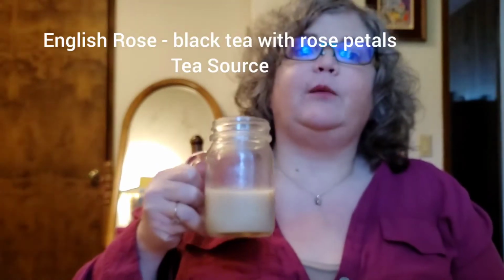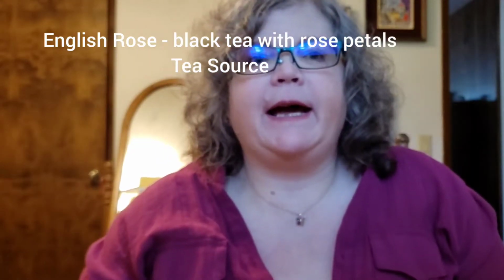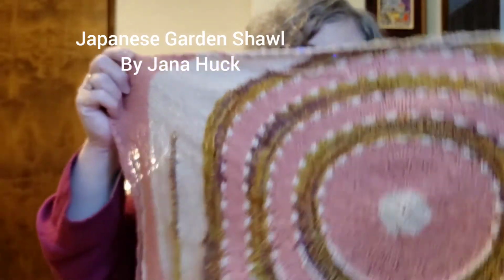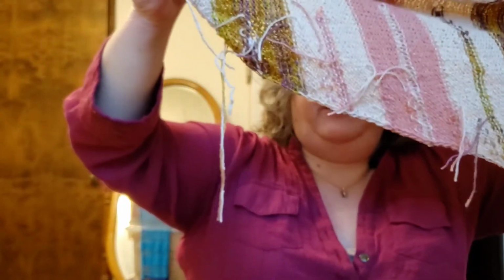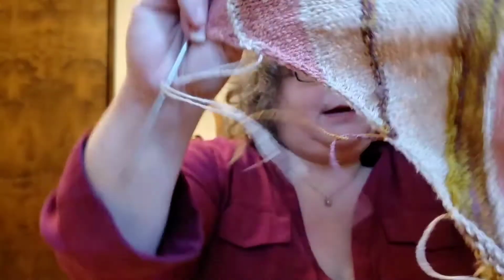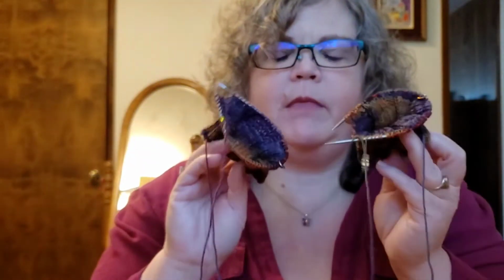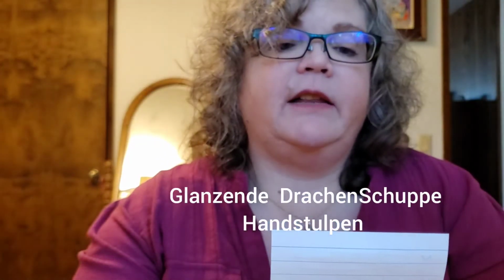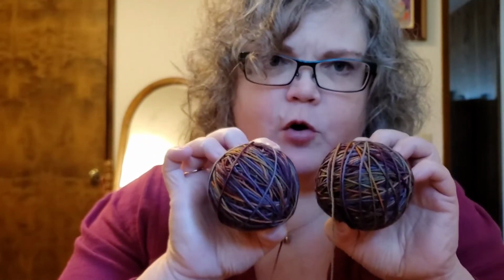Cappuccino Crafts: Episode 66 - Fall Socks and a Scary Book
My knitting (smattering of crochet) and bookish podcast, including coffee, tea, and general chatter. Enjoying all the fall atmosphere and mood. Read a scary book. Drinking chocolate chai. Yumm. Started a pair of socks in Autumn colors.

Video recorded Monday, October 5, 2020

Goodreads: cappuccino136
StoryGraph: cappuccino136

This video is safe work. There is no swearing. This video is not aimed to an audience of children 12 or under.

Curious Questions for You the Viewers:
What are your current creative projects?

Today's Tea:
English Rose - black tea with rose petals and natural flavors
Tea Source

Fall Beverage Favorite:
Chocolate Chai loose leaf blend from Rishi Tea
Steeped in milk, no water. Add several chunks of milk chocolate bar at the end and let them melt in

Crafting Notes

Patterns:

Japanese Garden Shawl
designed by Jana Huck
Glanzende DrachenSchuppe - Handstulpen (Shiny Dragonscale Mitts)
designed by Micha Klein

Current Projects:

Shiny Dragonscale Socks (Glanzende Drachenchuppe)
Yarn: Lorna's Laces Shepherd Sock (80% superwash wool, 20% Nylon)
Colorway: 409 Rockwell
Needles: US 1 (2.25 mm)

Japanese Garden Shawl
Yarn: BC Garn, Soft Silk
Colorways: 26,28, and handpaints 154
Needles: US 4 (3.5 mm), US 6 (4 mm)

Craftivist MKAL Shawl
Yarn: Lady Dye Yarns, Superwash Fingering (single ply)
Colorway: Umbrella

Aqua Summer Scarf
Pattern: Blue Denim Scarf
Yarn: Aunt Lydia's Crochet Thread, Classic 10
Colorway: Aqua
Hook: US B (2.25 mm)

Granny Stripe Blanket
Yarn: all the scraps (fingering weight sock yarn - fingering weight)
Crochet Hook: US G (4.0 m)

TV I Enjoyed:
Lovecraft Country - HBO

Book I Finished:
I'm Thinking of Ending Things by Iain Reid

Other Books I am currently reading:
Bad Feminist by Roxanne Gaye
The Clockmaker's Daughter by Kate Morton
Glasstown: The Imaginary World of the Brontes by Isabel Greenberg
The Last Unicorn by Peter S Beagle
Summerlong by Peter S Beagle

Free Video Editing App:
InShot (Droid)